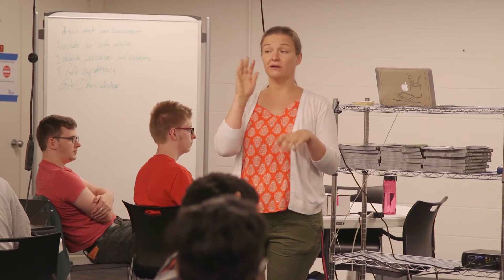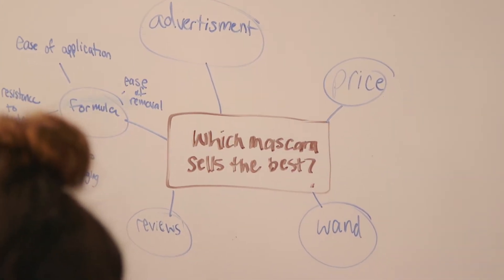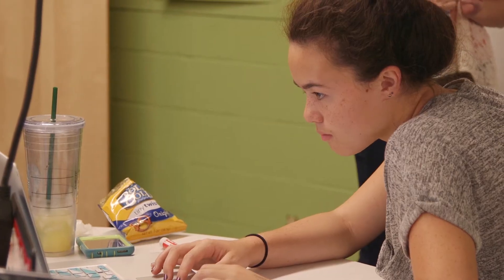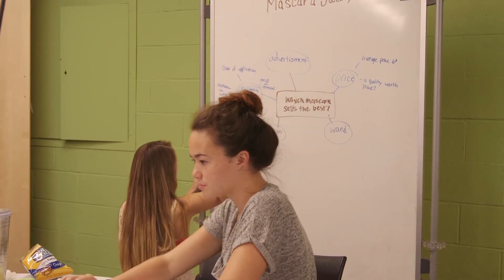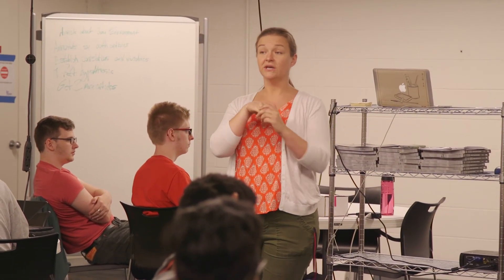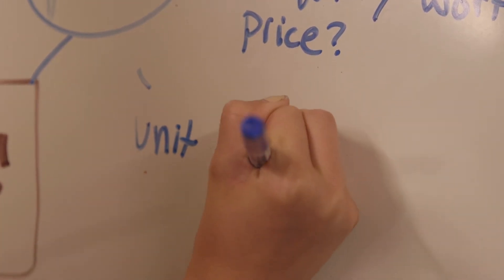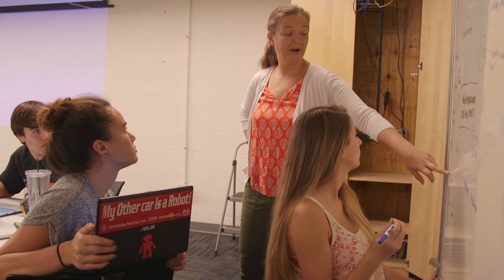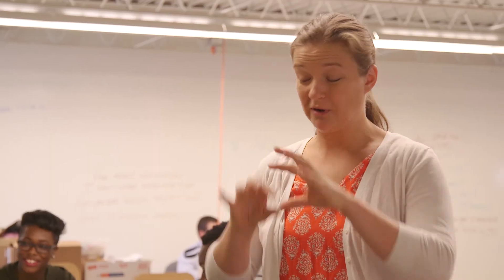LDC Data Analysis: Identifying Variables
High school teacher Dorothy Sutton and her students share with us their mini tasks on data analysis.